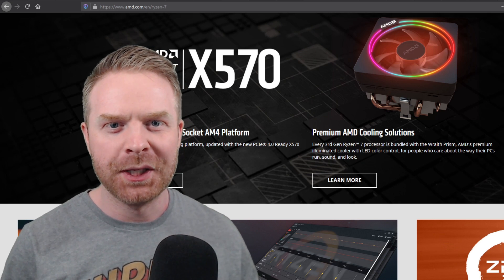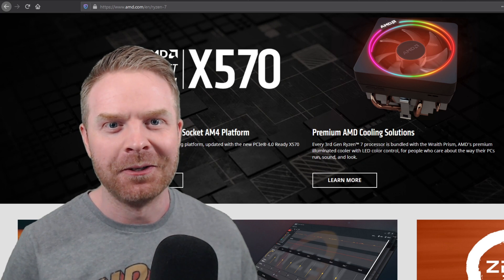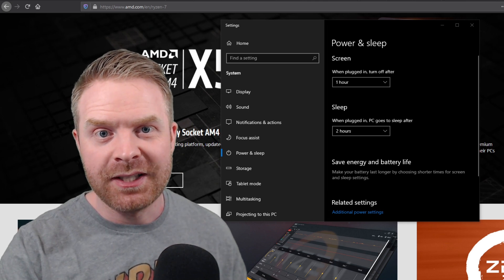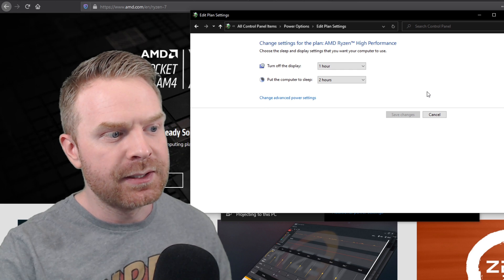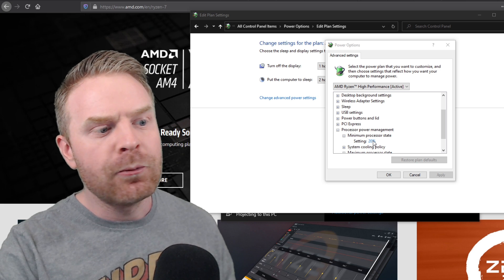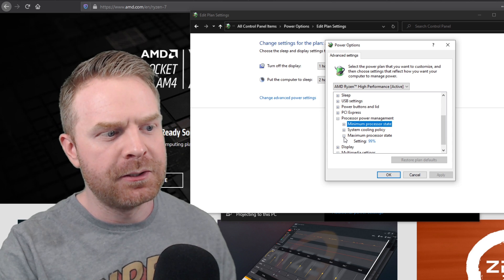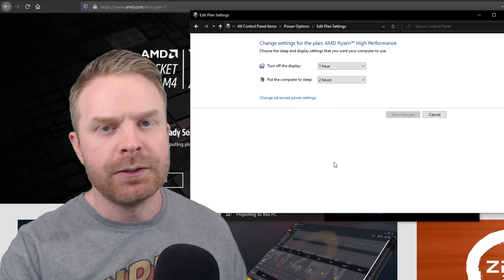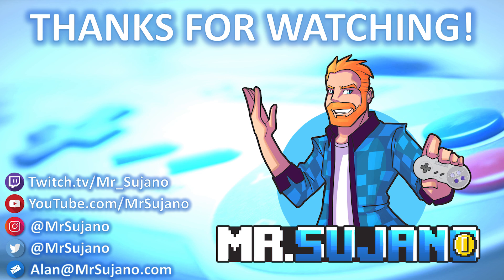AMD Ryzen loud CPU fan noise fix (stock Wraith Prism cooler)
Hey All, in this video I show how to slow down the fan for the Ryzen series of processors.
For reference, I have a Ryzen 3700x.

For some reason, my CPU temperatures were running high, and the fan was running fast and loud in order to cool the chip. It turned out the "minimum processor state" was cranked to 100%, and turning that down fixed the issue.